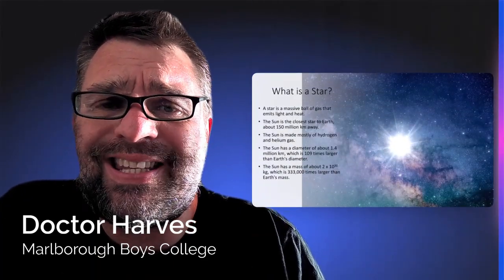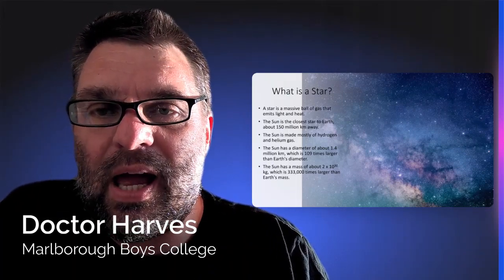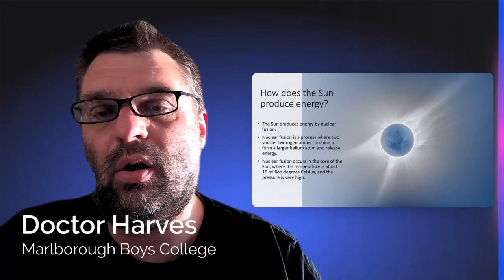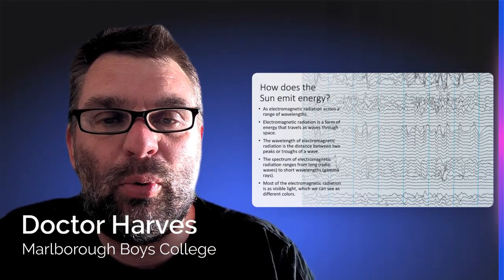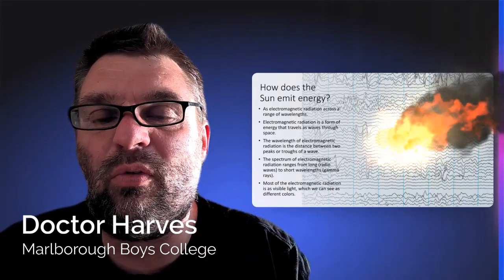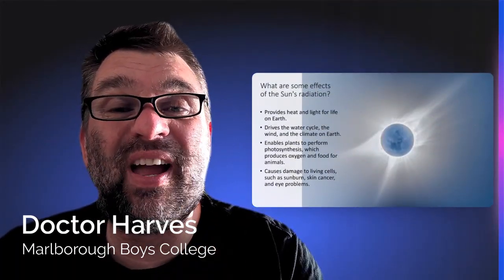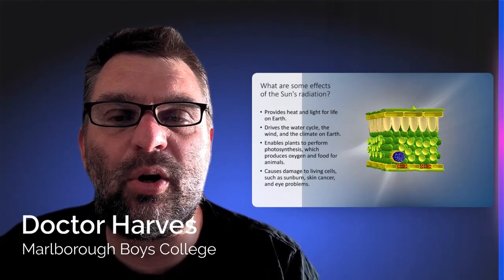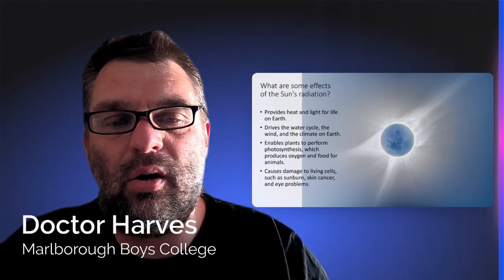L1 NCEA ESS - The Importance of the Sun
This NCEA Level 1 Science lesson covers explaining how the Sun is a star that produces energy by nuclear fusion, explaining how the Sun emits electromagnetic radiation across a spectrum of wavelengths and describe some effects of the Sun's radiation on Earth and living organisms.